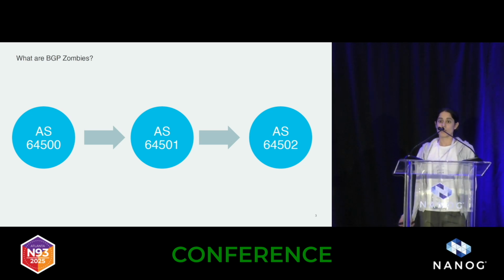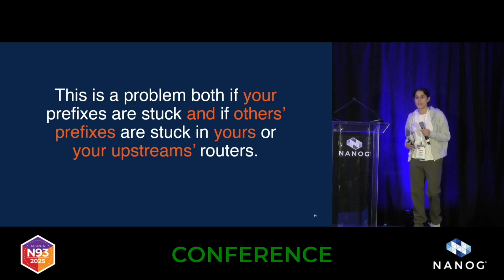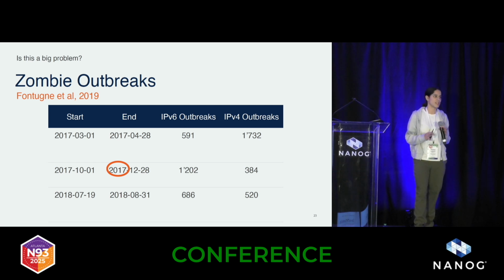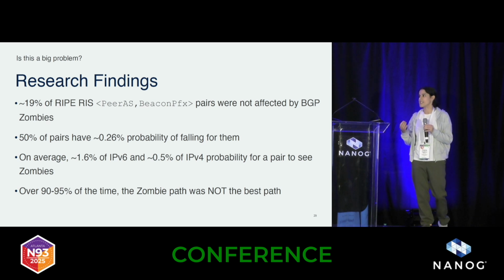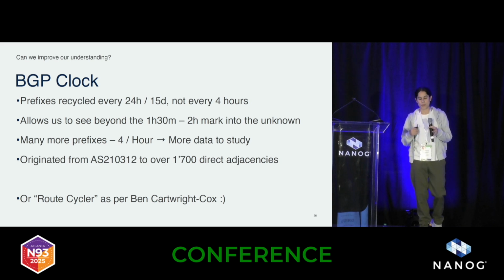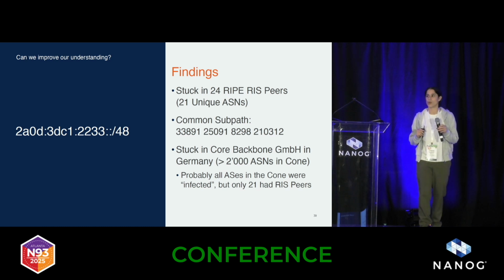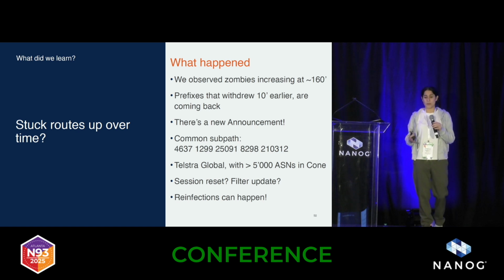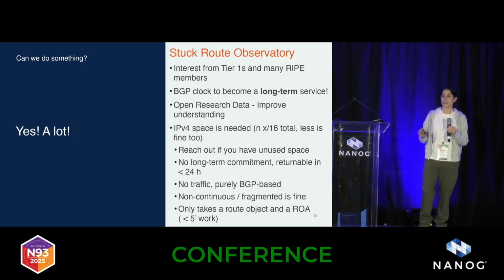Security Track: Reviving BGP Zombies: New Insights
BGP Zombies, or stuck routes, refer to prefixes that were announced and later withdrawn, but persisted in the Internet's routing tables for various reasons. These routes may seem harmless, yet they can disrupt traffic engineering or even trigger outages under certain conditions.
In this presentation we explore the prevelance of BGP Zombies in today's Internet. We introduce a new methodology for measuring, studying, and identifying BGP Zombies in the wild, and we assess their current impact and fequency. Our work builds upon existing research, offering substantial improvements, correcting previous misconceptions, and addressing inaccuracies in earlier findings.

Speaker Iliana Xygkou - Georgia Institute of Technology